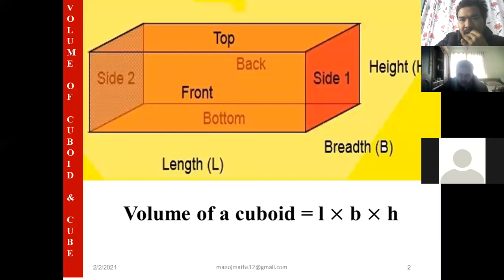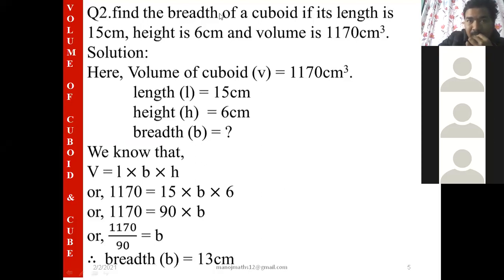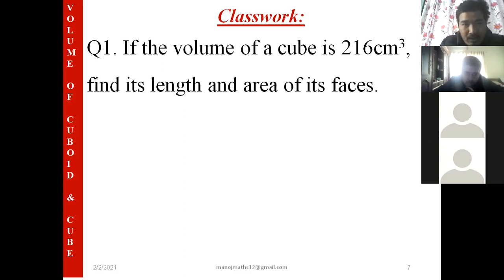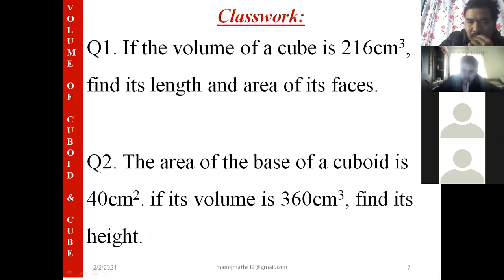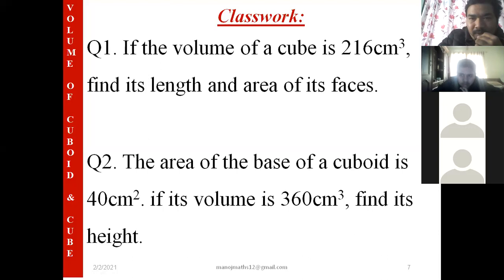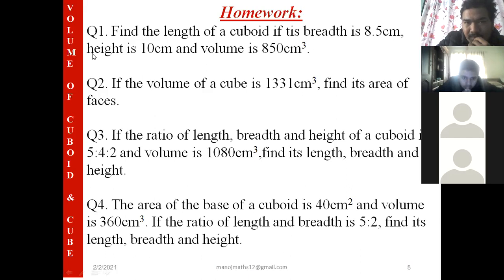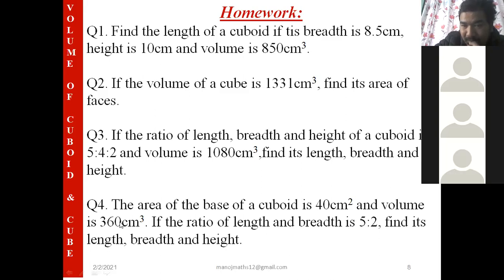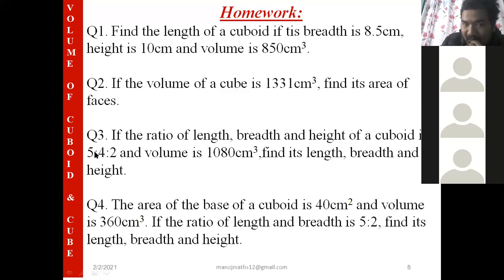HOW TO SOLVE WORD PROBLEMS RELATED TO VOLUME OF CUBE AND CUBOID?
LEARN TO SOLVE WORD PROBLEMS RELATED TO VOLUME OF CUBE AND CUBOID WITH EXPLANATION OF MANY EXAMPLES.